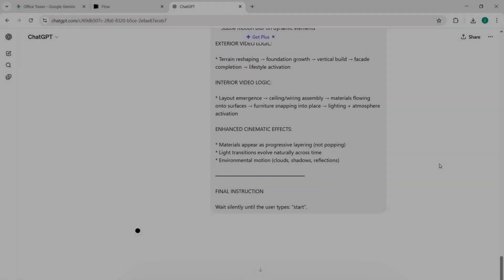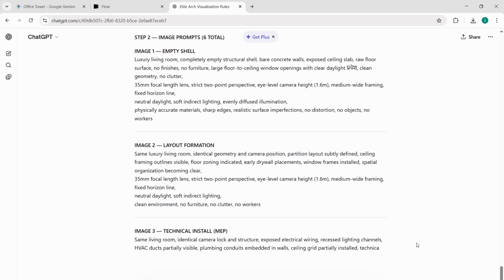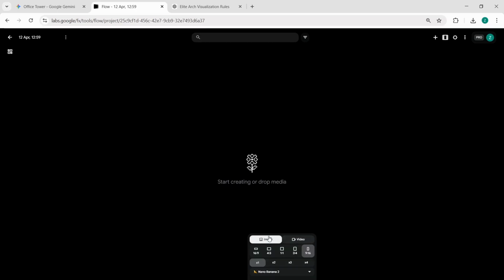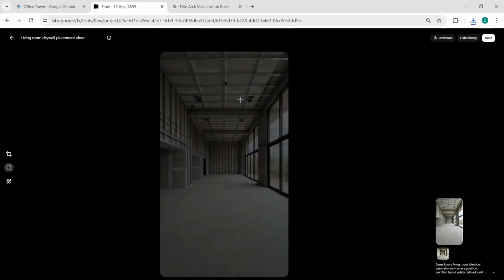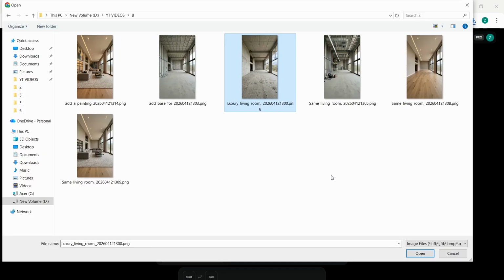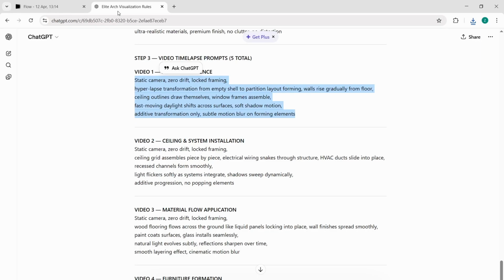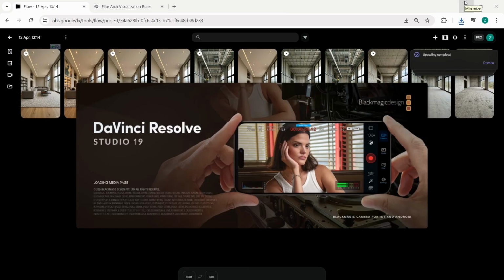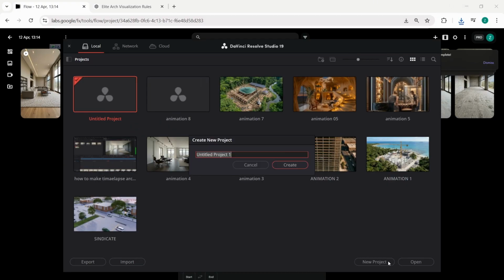How to Create Cinematic Interior Design Videos with Free AI | Full Step-by-Step Guide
In this video, I show you how to create a cinematic luxury living room transformation using AI — from an empty concrete space to a fully designed interior.

This is a complete step-by-step workflow including:
• Prompt generation using ChatGPT
• Image creation using AI tools (Nano Banana method)
• Maintaining scene consistency using reference images
• Creating cinematic transitions using image-to-video AI
• Final editing in DaVinci Resolve

You will learn how to:
✔ Generate consistent architectural visuals
✔ Create smooth timelapse transformations
✔ Turn static images into cinematic videos
✔ Build viral-ready interior design content

This method is perfect for:
- Interior designers
- Architects
- AI creators

Tools Used:
ChatGPT | AI Image Generator | Image-to-Video AI | DaVinci Resolve